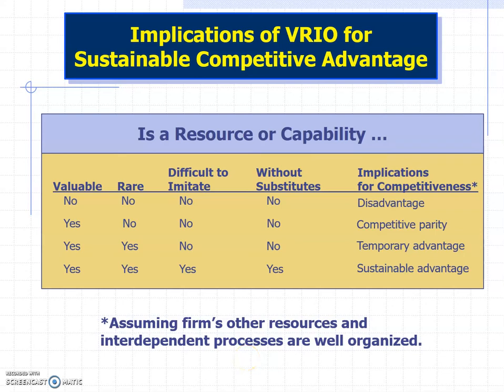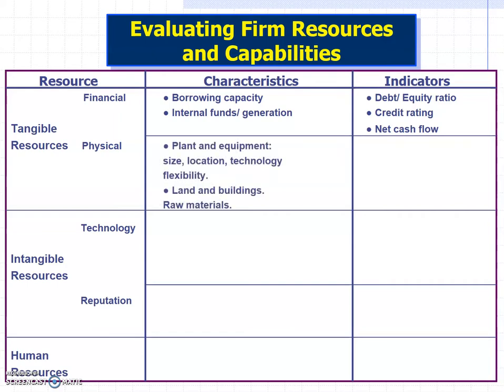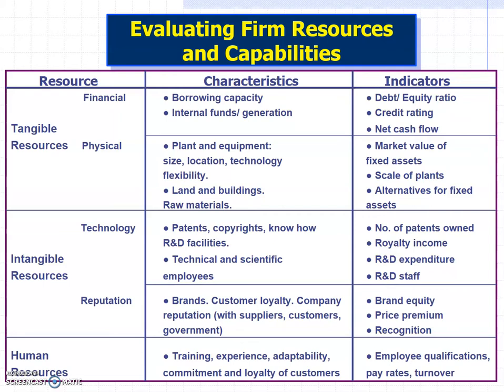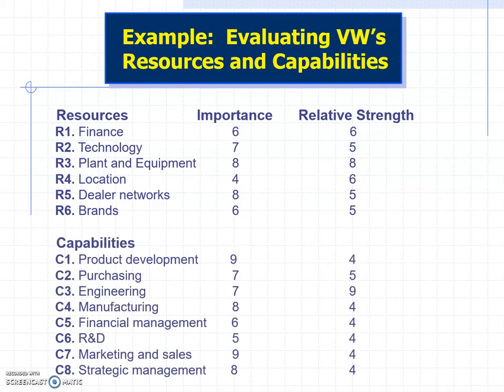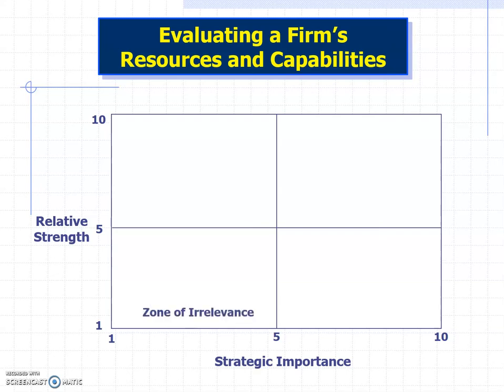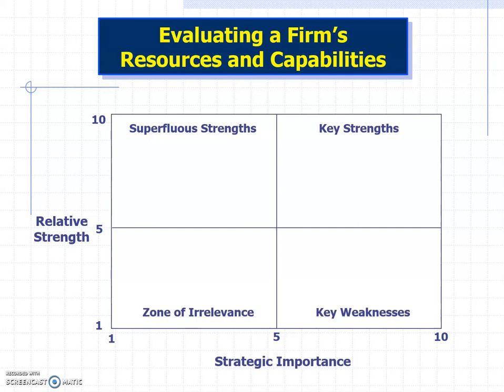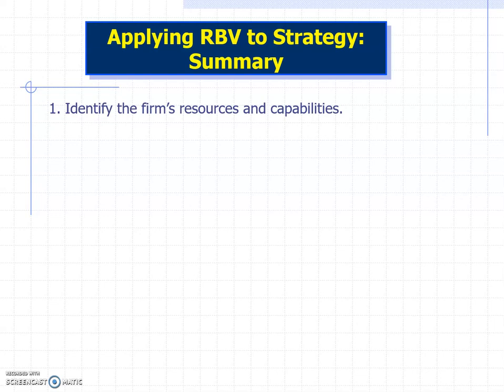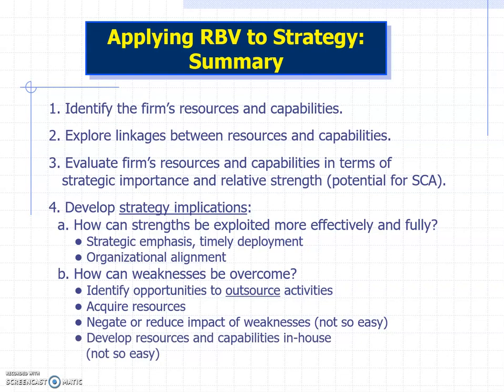BUS 412 SPM Lecture 6: "Analyzing and Developing Resources and Capabilities" 3/3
Narrated slideshow for Strategic Processes and Management Lecture 6: "Analyzing and Developing Resources and Capabilities"